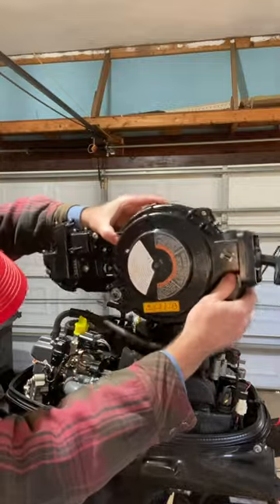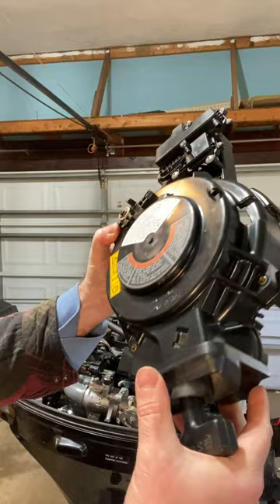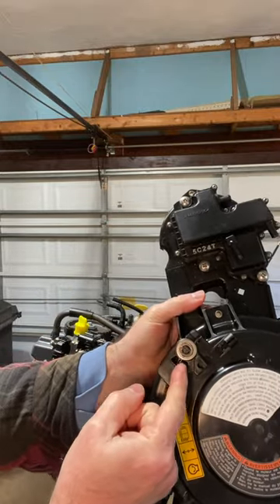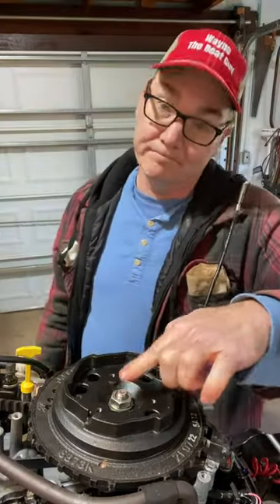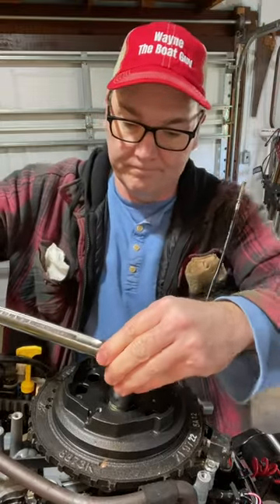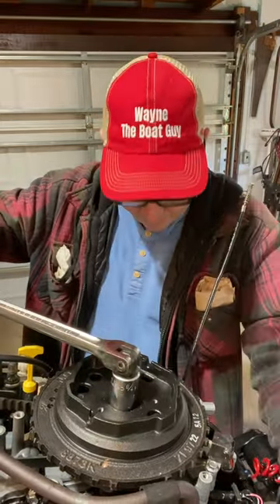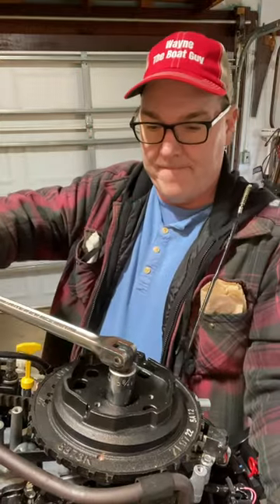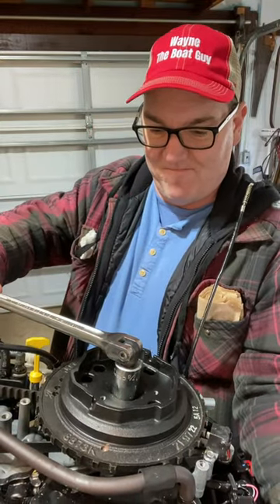Suzuki outboard problems - Part 3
Is this Suzuki DF20 Outboard engine locked up? Part 3
Getting a little deeper into this little 4 stroke outboard engine to see if it is in fact seized up.

This late model Suzuki 4 stroke outboard motor experienced a severe overheating problem which caused it to run in limp-mode when it was mounted to the transom of a boat. The previous owner took everything apart and cleaned out the sand that had been sucked up into the cooling system and got it running again. But then it quickly reverted back to having the problem and now I am digging into it to see if it is worth fixing.

Do I have a locked up outboard motor?